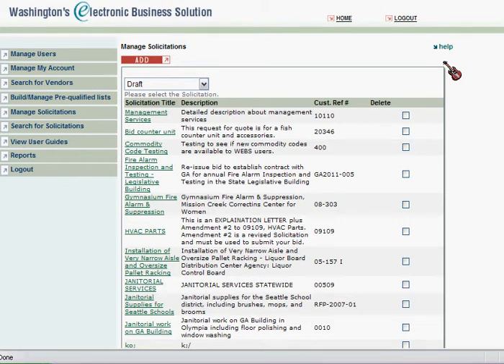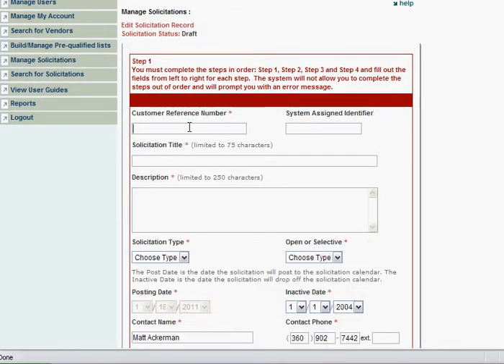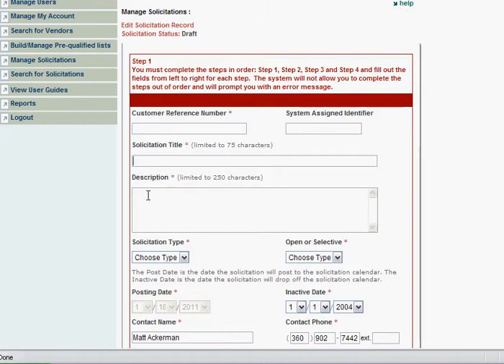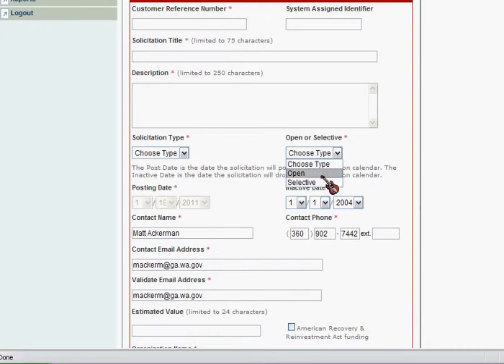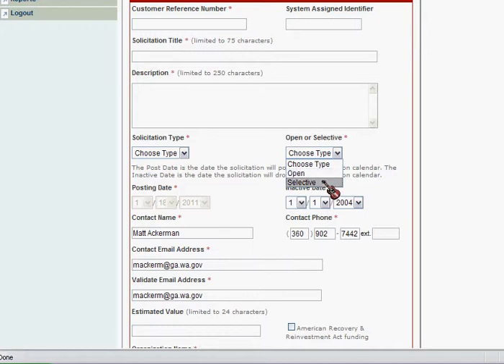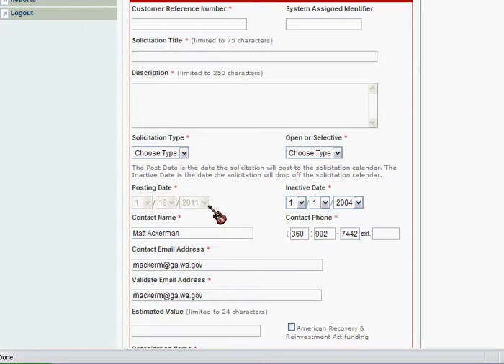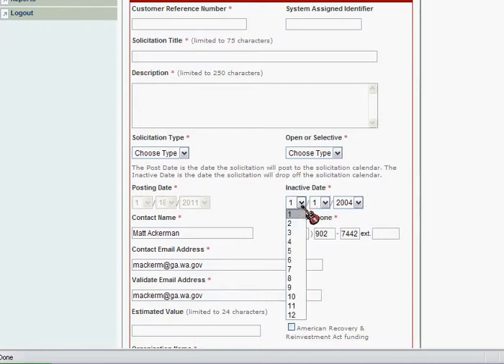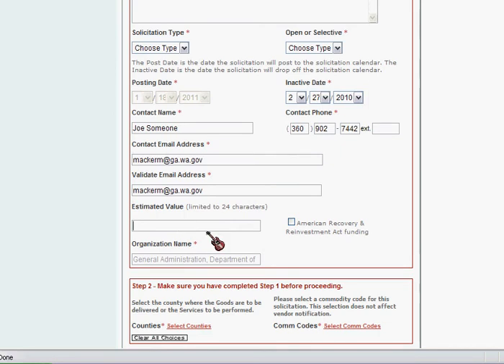WEBS - Posting a solicitation (part 1)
Washington's Electronic Business Solution (WEBS)
This video shows you part 1 of posting a new solicitation in WEBS.